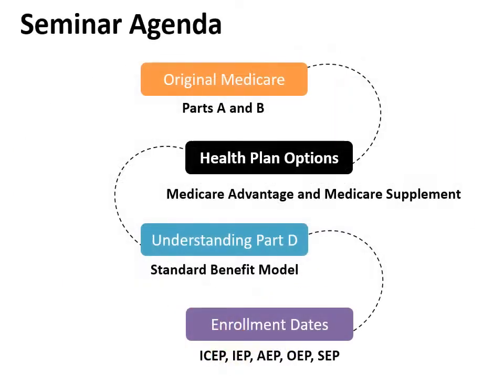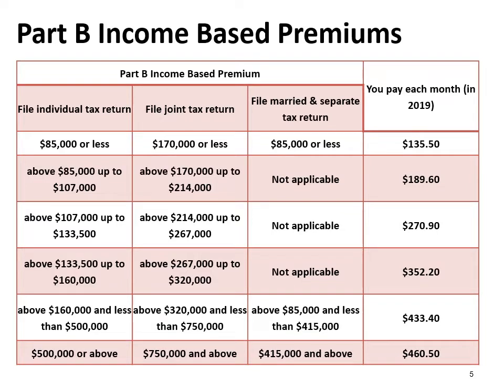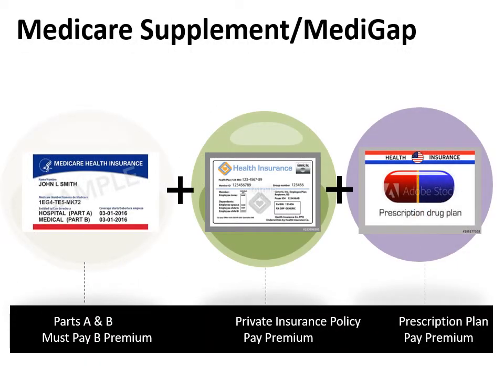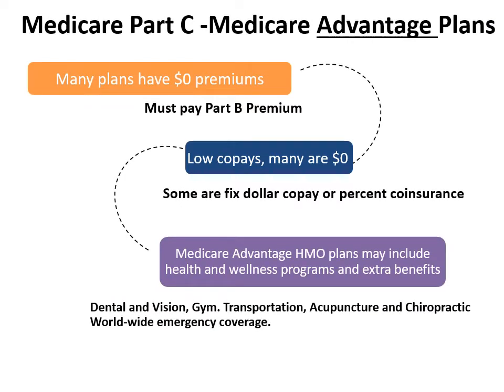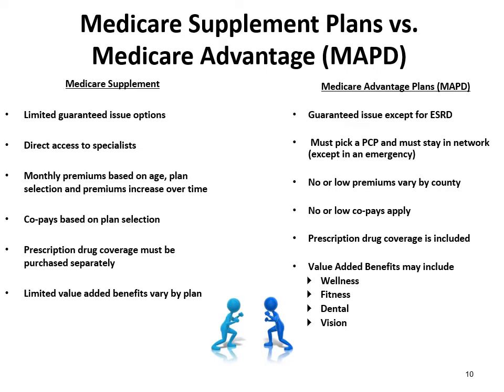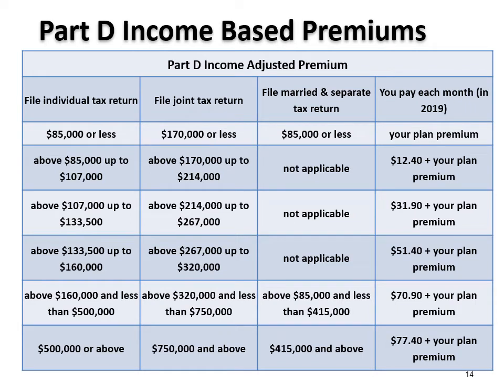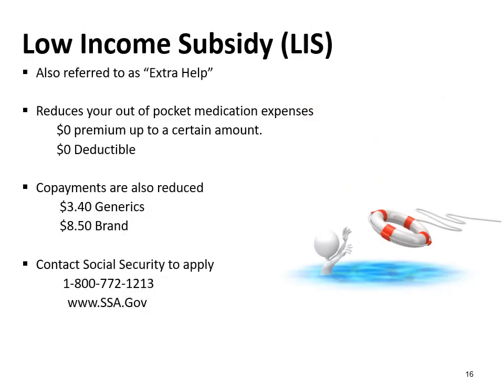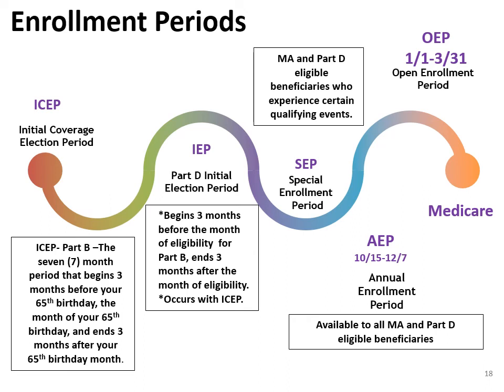Turning 65 Seminar 2019